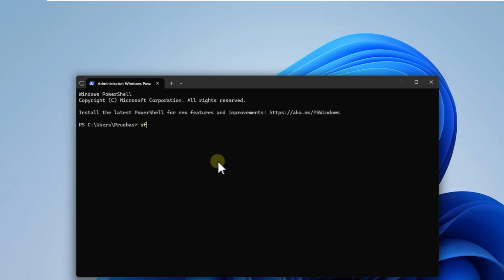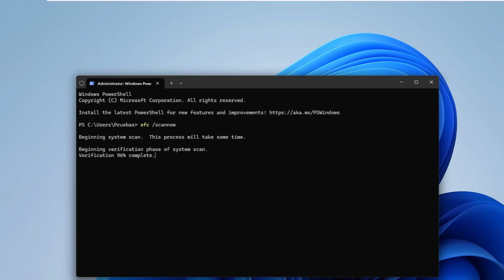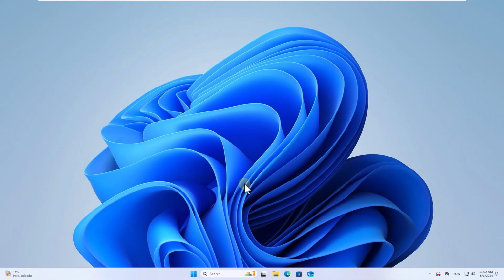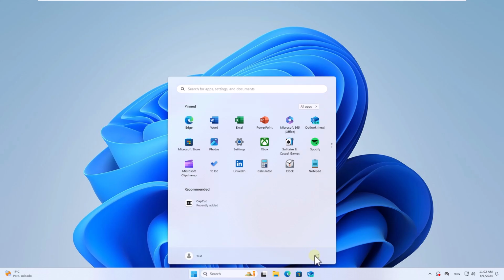The Device is Unreachable Windows 11 FIX 100% ✅